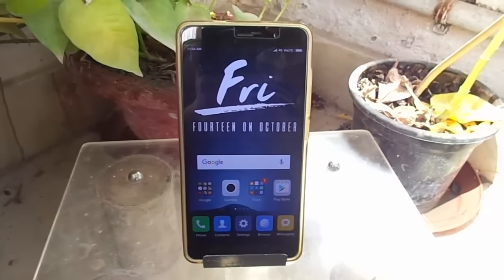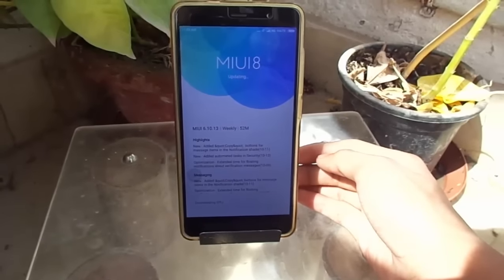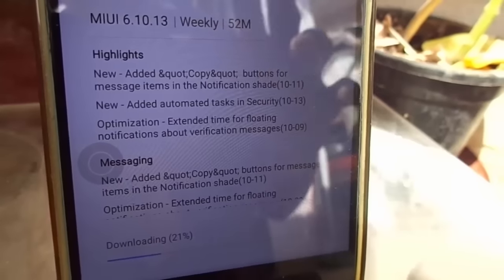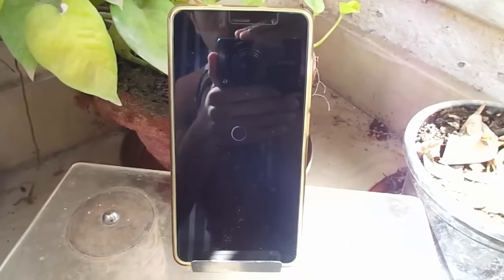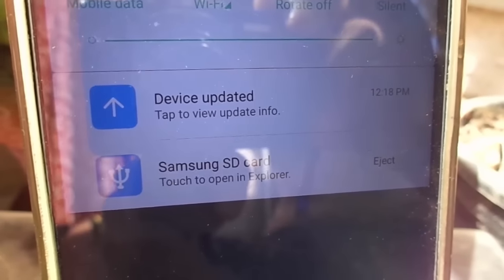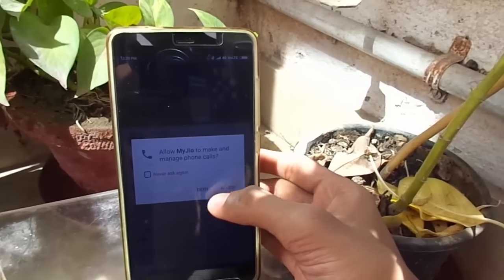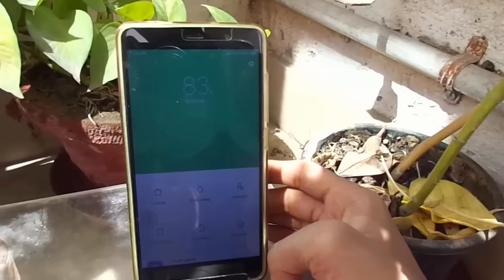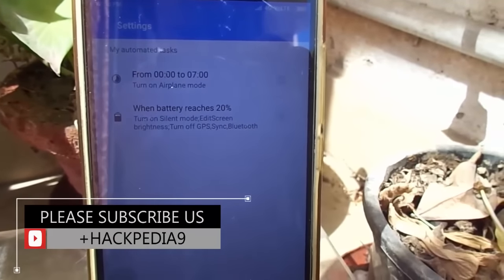New Update of MIUI 8 v6.10.13(Beta )full changelog for all MI phone!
Redmi Note 3 Marshmallow MIUI 8 Global 6.10.13 Beta

SORRY GUYS FRONT INTRO PLACED WRONGLY ;p

This video just a short video about the redmi note 3 marshmallow update 6.10.13 gobal beta version, there are so many changes been introduced by them, but non of them are massive.

i thought there will be improvement in app permissions but still the same embarrassment, SD Card eject notification is still there.

Overall this update don't have much features but a additional task is introduced under security app.
To customize your airplane mode when you don't want o use your phone.

HACK PEDIA